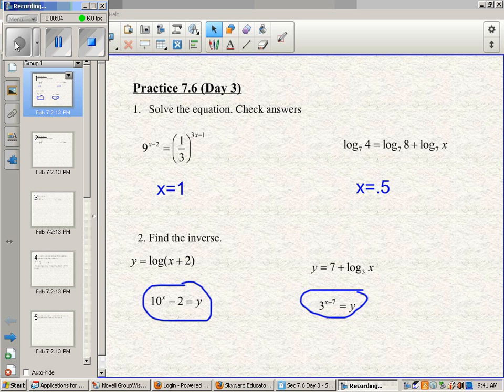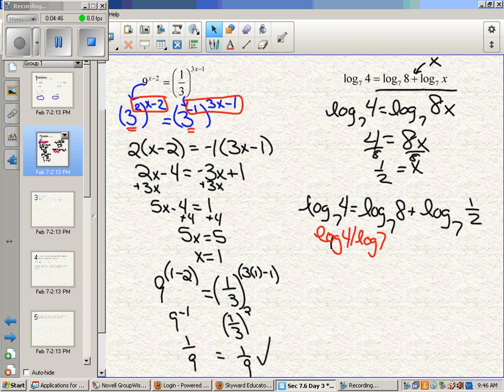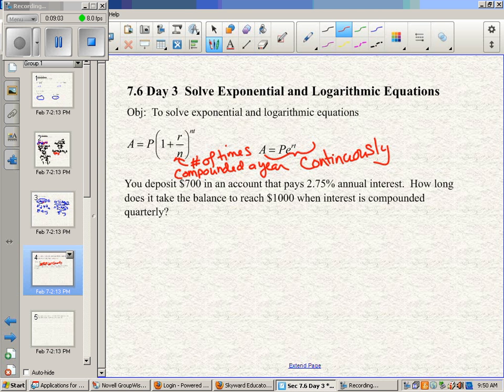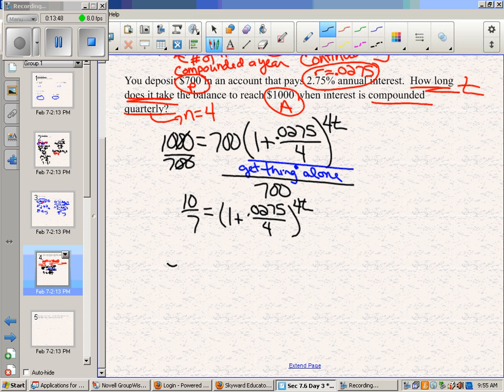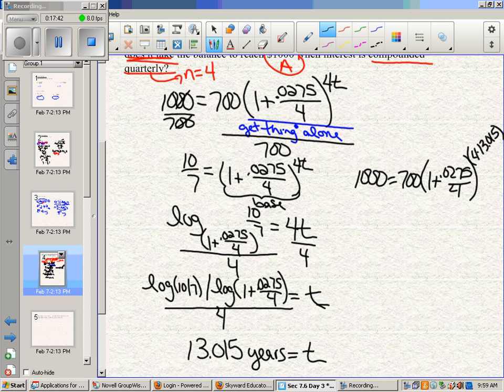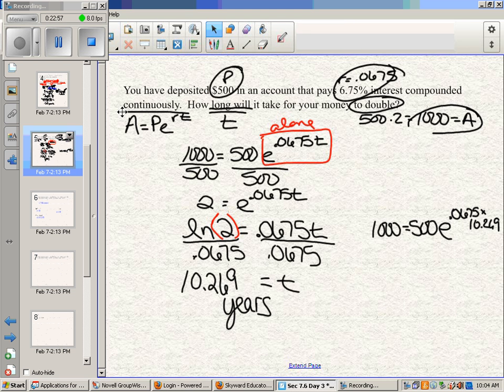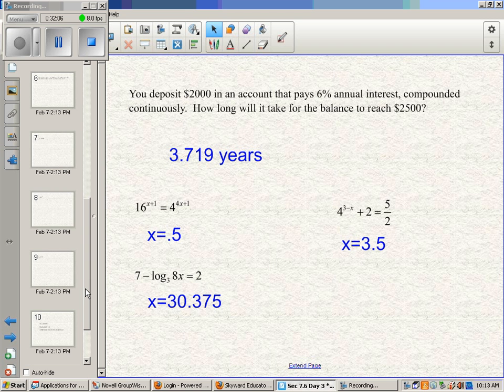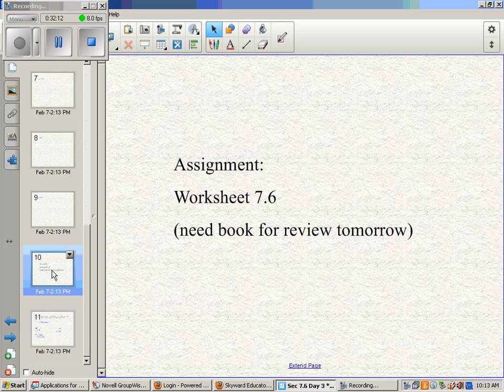Sec 7 6 Day 3